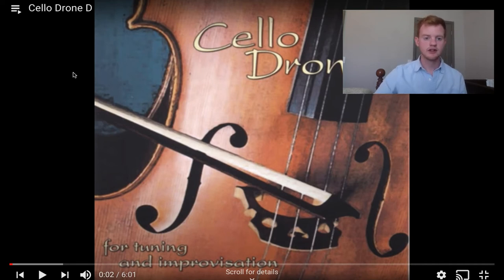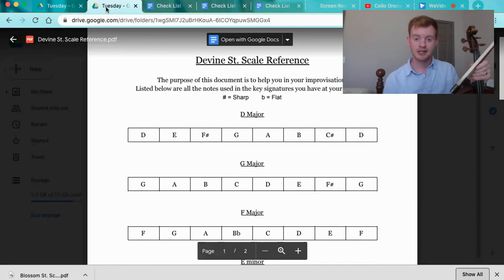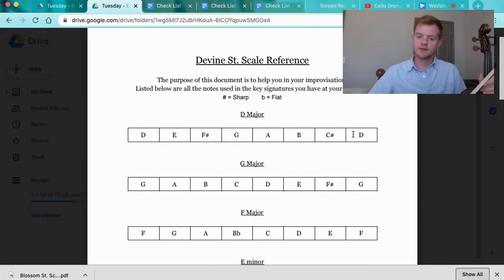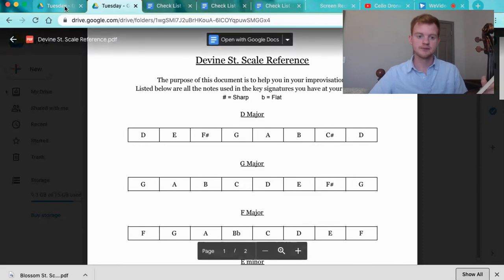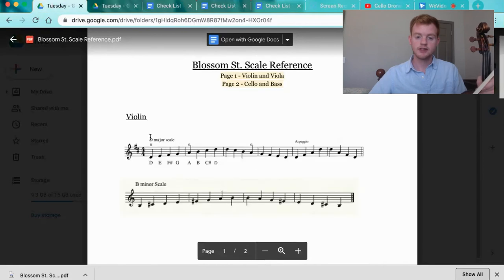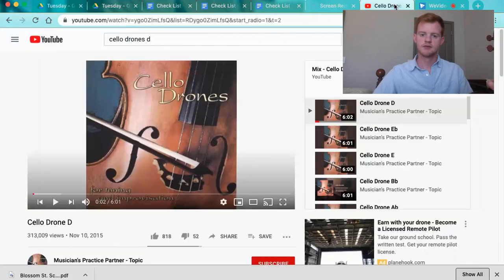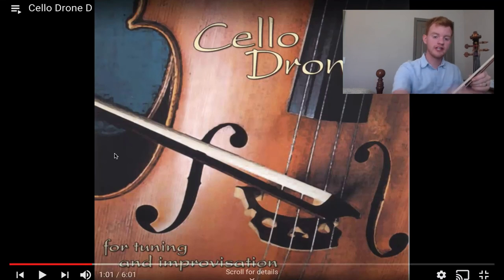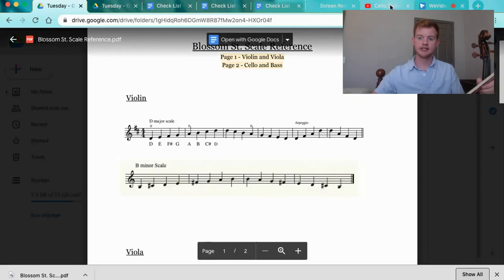Improvising - Where Do I Start?